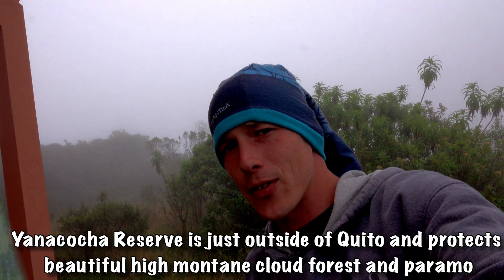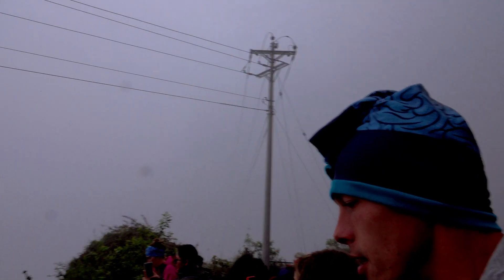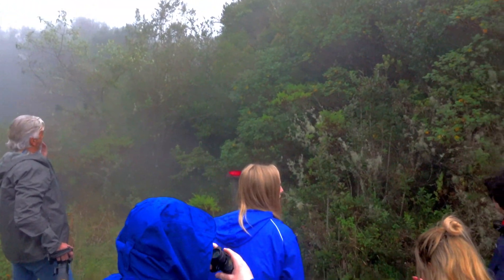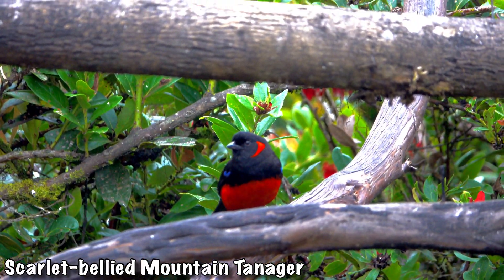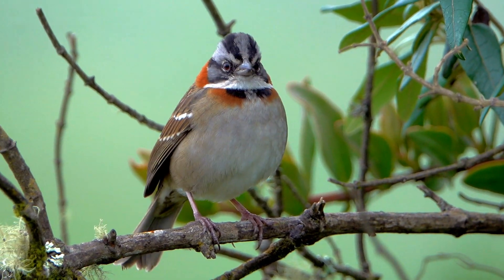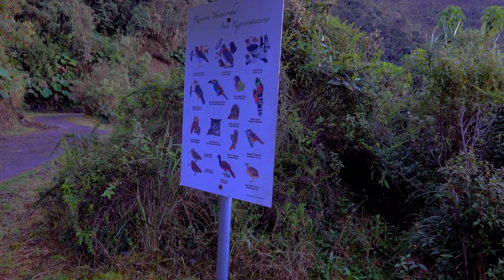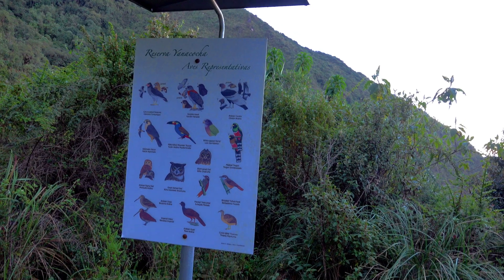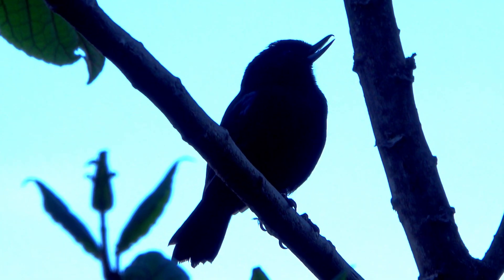Yanacocha: Fantastic bird-filled Cloud Forest mere miles from Quito, Ecuador. Hummingbirds and more!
I take students from the University of Arizona around Yanacocha reserve, which is just northwest of Quito, Ecuador as part of their summer study-abroad tropical biology class. See some of the different bird species that live in the reserve. I only took them down the main trail, but there is a expansive trail network connected to the main trail, including one the takes you up into the vast vast paramo also protected by the reserve. This reserve is run and protected by the Jocotoco. Foundation and was created for the Black-breasted Puffleg... Hopefully, i can bring that bird to viewers in a future video! This is often the first stop on Choco itineraries and is an easy day-trip out of Quito.